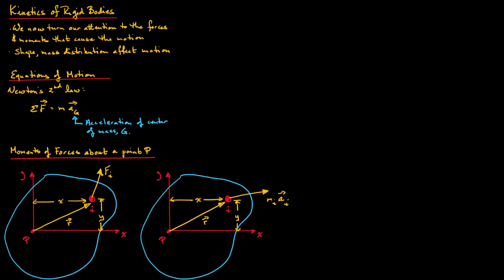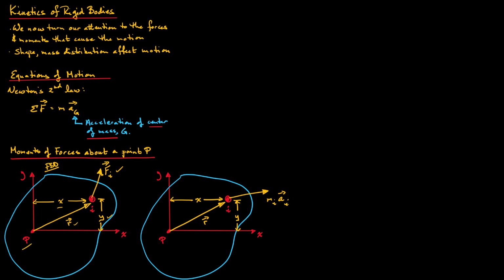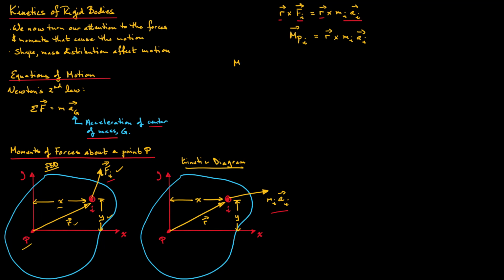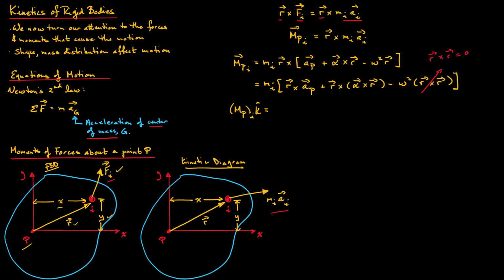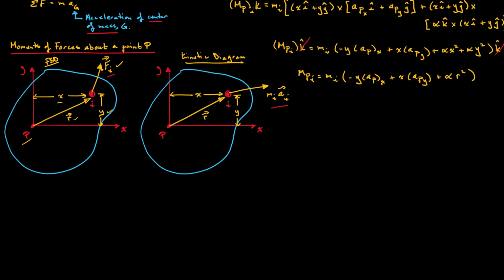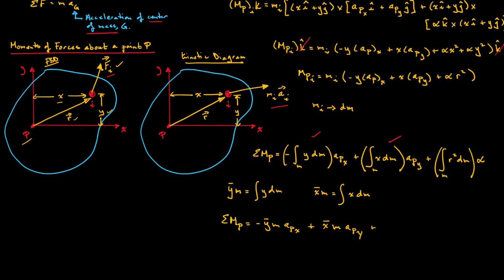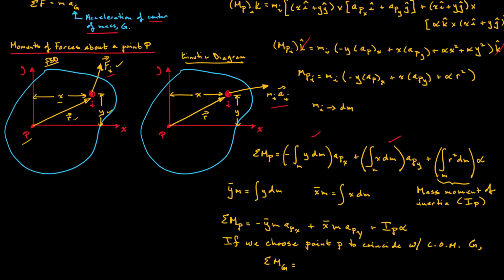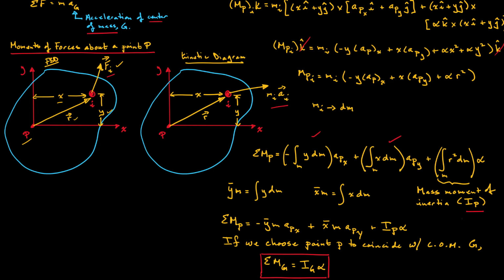Kinetics of Rigid Bodies - Introduction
An introduction to the kinetics of rigid bodies